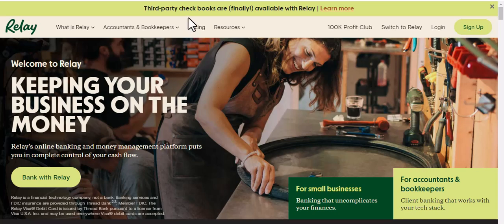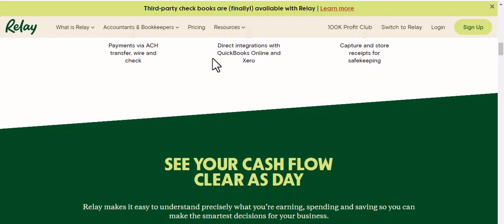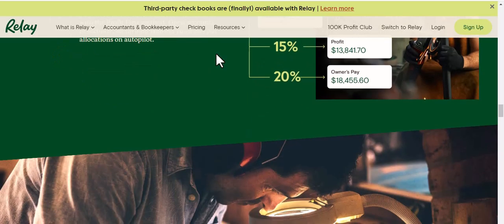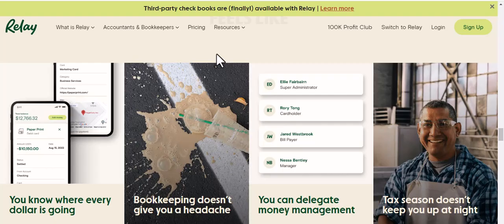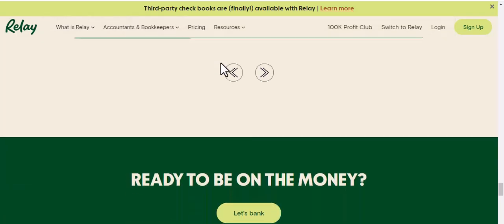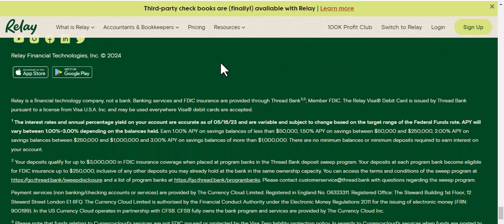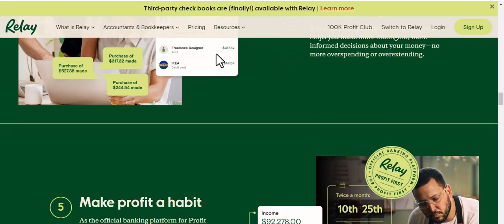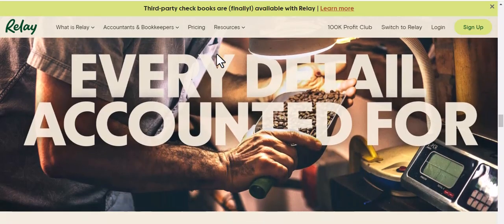How to do with Relay’s auto transfer and account rules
In this video we talk about How to do with Relay’s auto-transfer and account rules